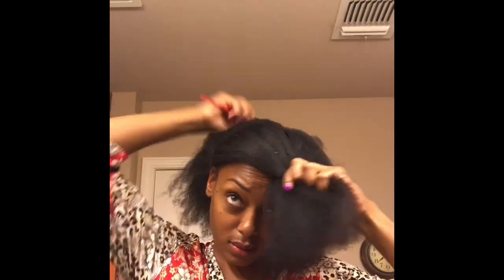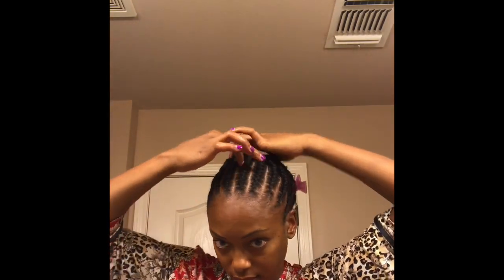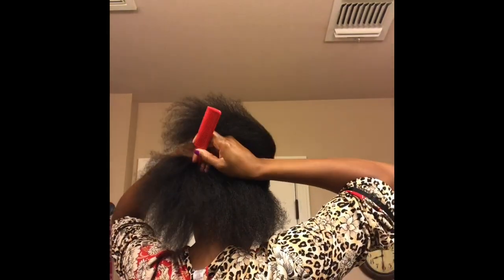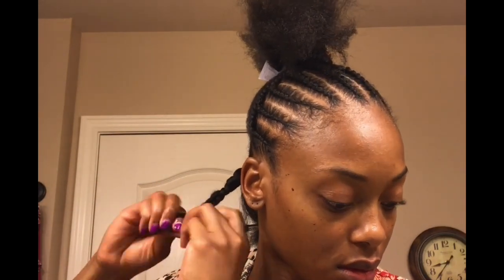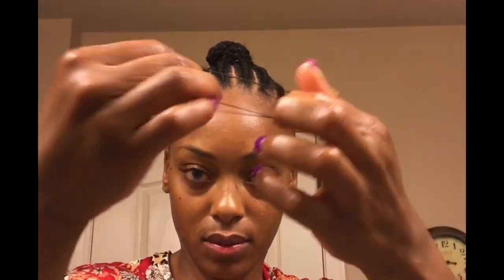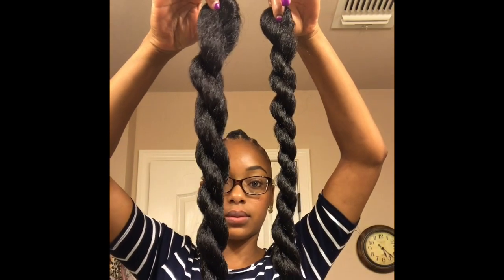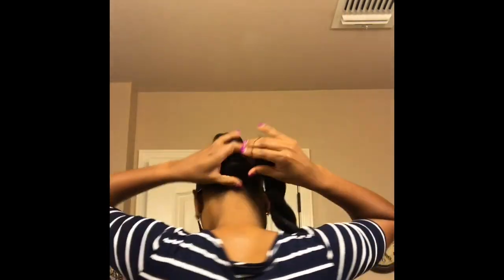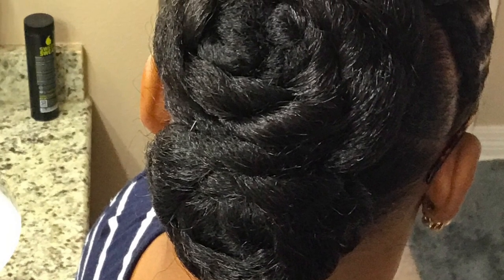Issa Rae Inspired Natural Hair Braided Updo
Watch me attempt to recreate one of Issa Rae's OH SO FABULOUS updos!

Items used:
- comb
- brush
- eco styler gel
- smooth and hold pudding
- scrunchies
- hair pins
- Murray's Edge Wax
- 1.5 packs of braiding hair
- rubber bands